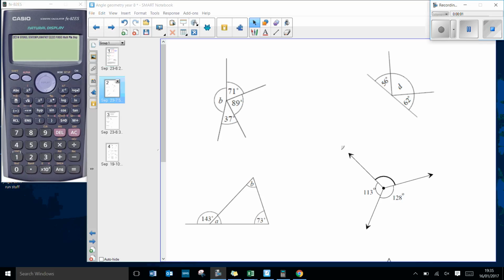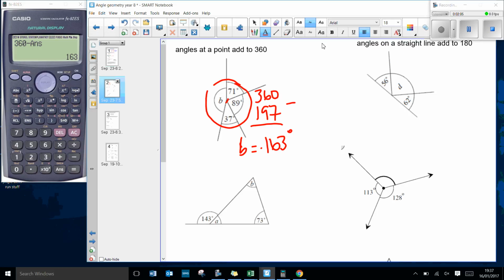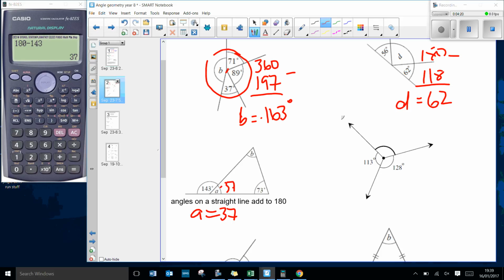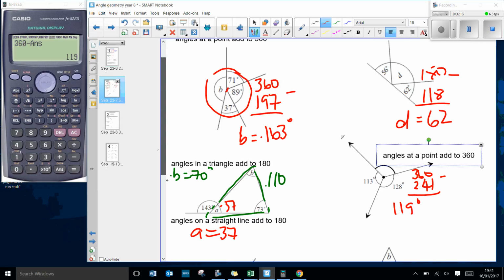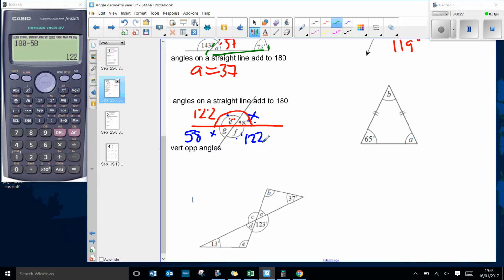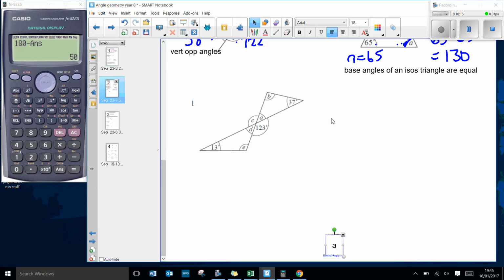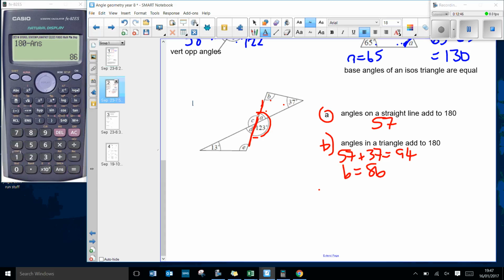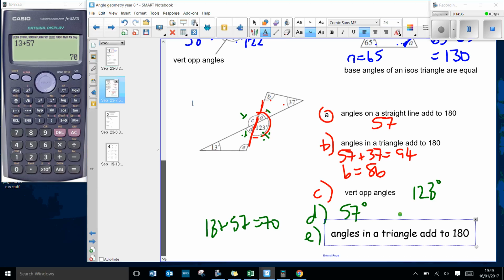angle geometry examples